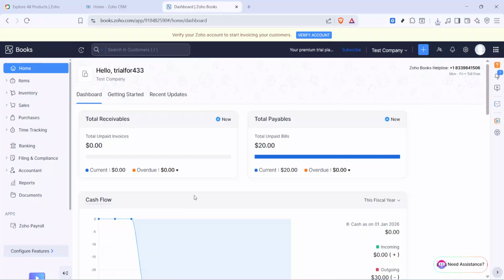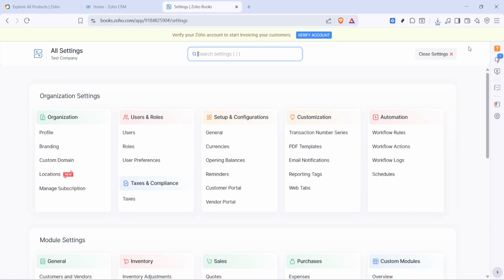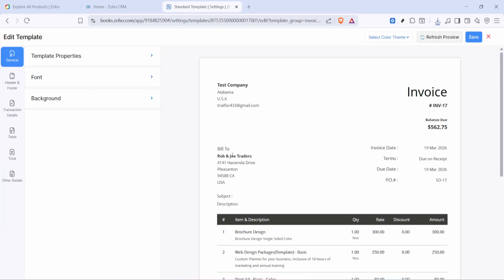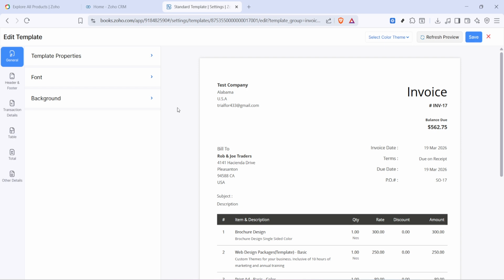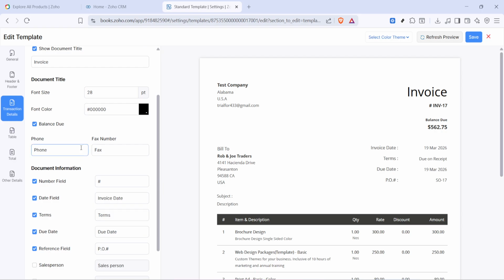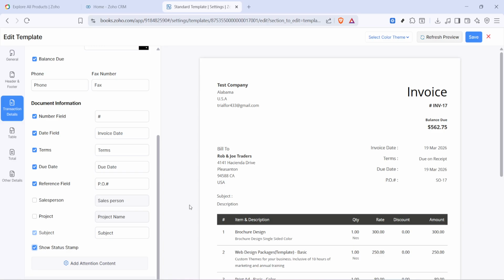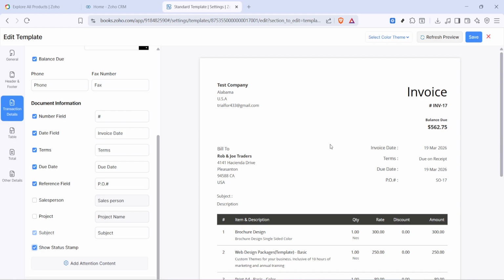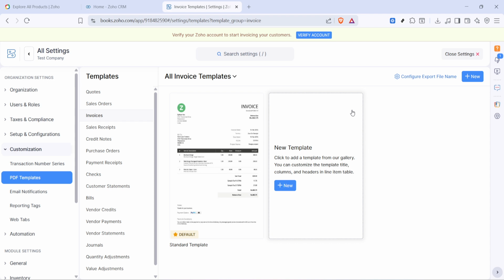How to stamp an invoice Zoho Books (Step By Step 2026)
How to stamp an invoice Zoho Books